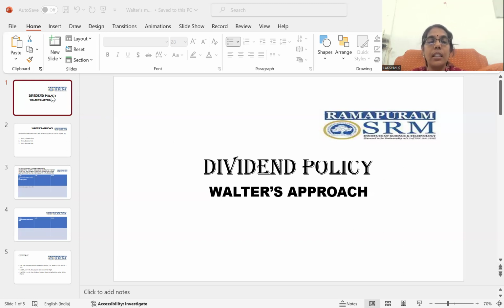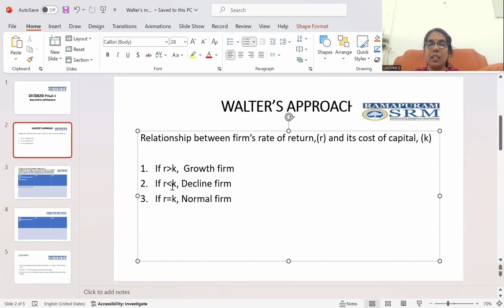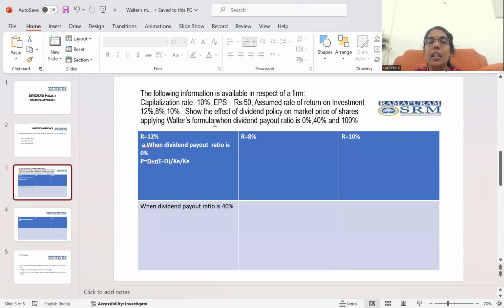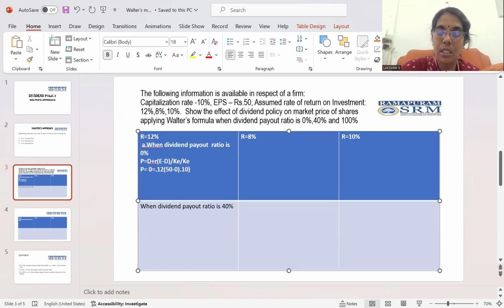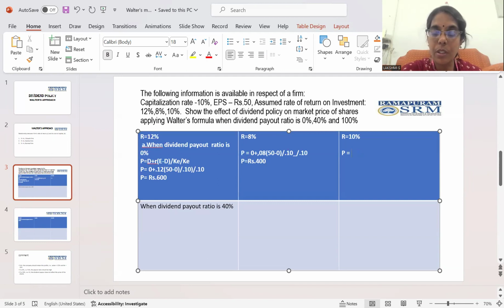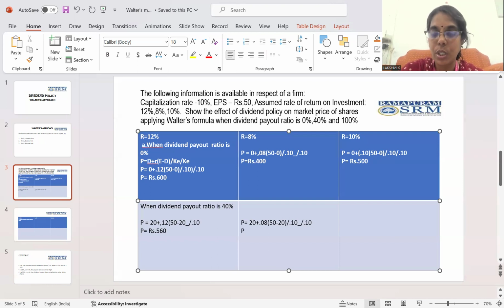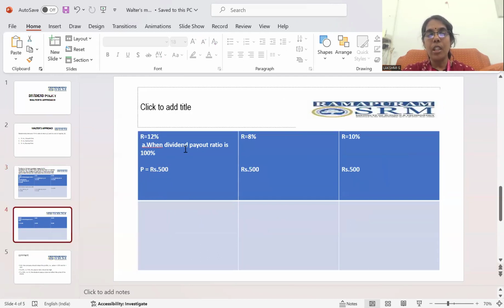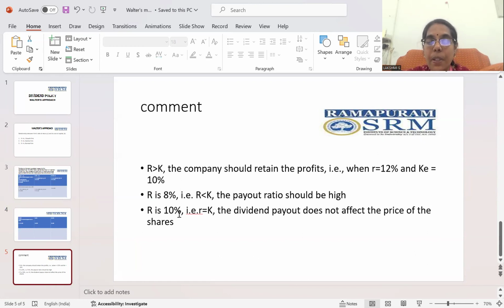SRMIST - FACULTY OF MANAGEMENT - WALTER’S MODEL – DIVIDEND POLICY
SRM INSTITUTE OF SCIENCE AND TECHNOLOGY, RAMAPURAM

FACULTY OF MANAGEMENT
(Developing Business Leaders)

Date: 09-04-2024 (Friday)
Topic: WALTER’S MODEL – DIVIDEND POLICY
Faculty: Dr.S.Lakshmi